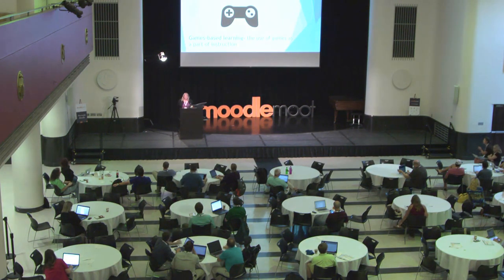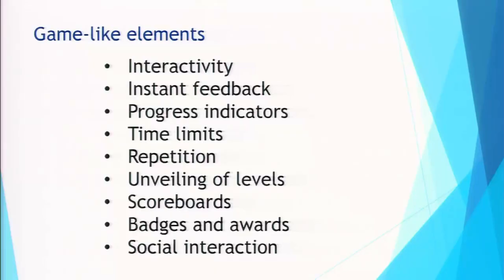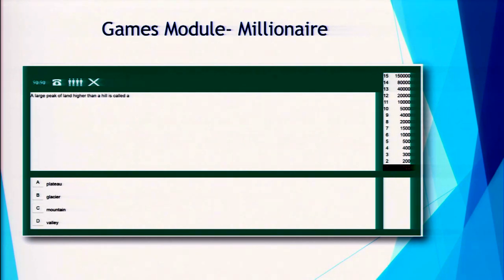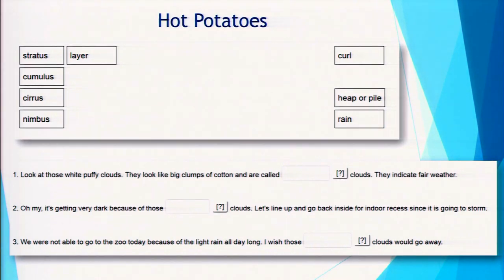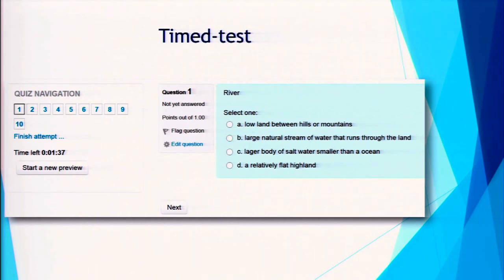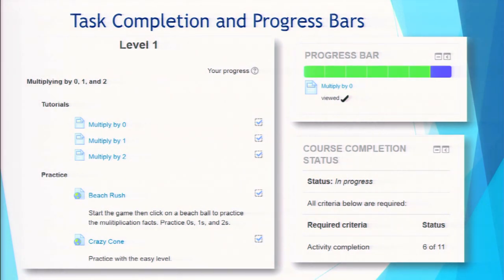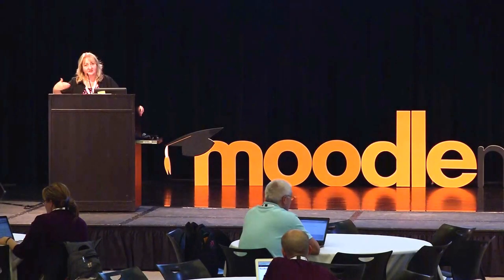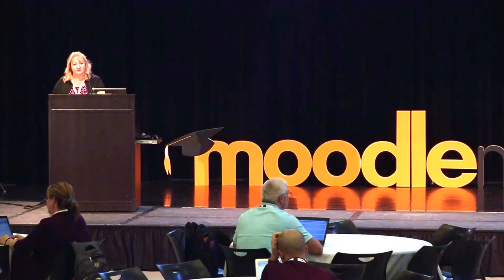Gamify Your Moodle Course | Diana Dell at MoodleMoot US 2015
Gamify Your Moodle Course by Diana Dell